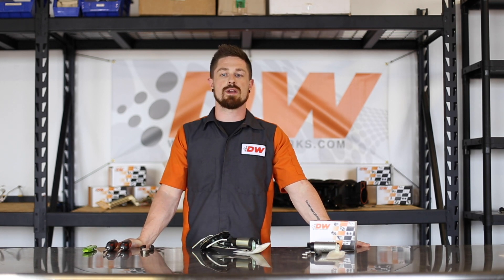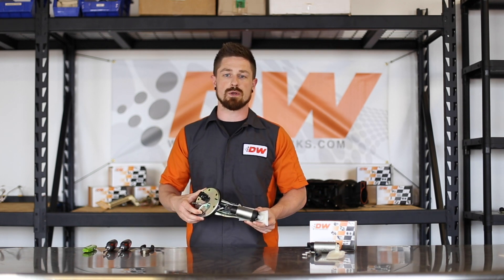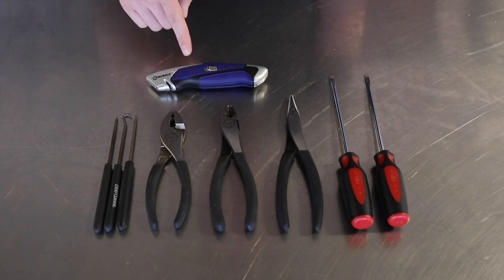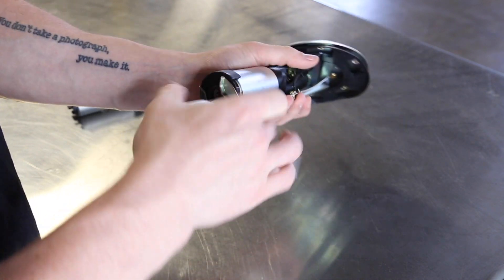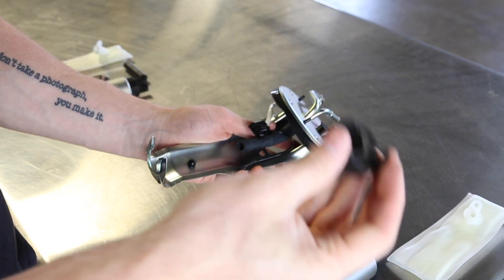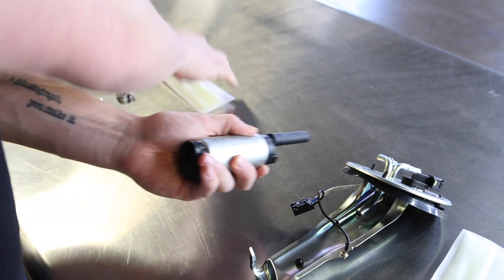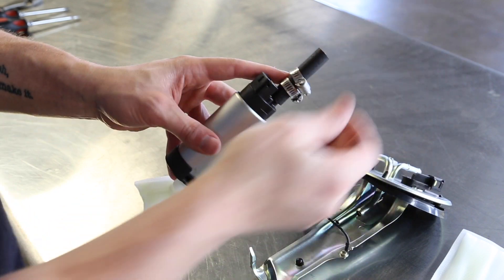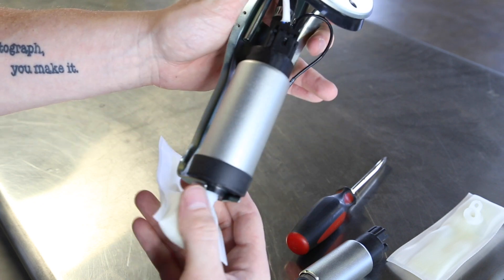92-00 Civic and 94-01 Integra DW200/300 Fuel Pump Installation Guide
Please Read - This guide is intended to aid in the installation of our products. It is recommended that factory manuals or instructions are followed to remove the fuel pump assembly from the vehicle. Some instructions in this guide are generic. The factory manual should supersede any contradiction.